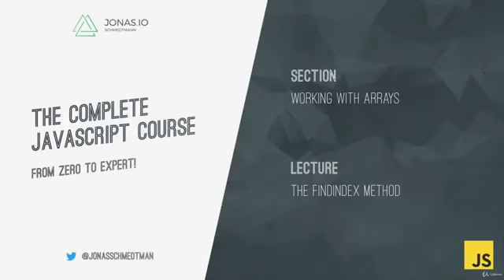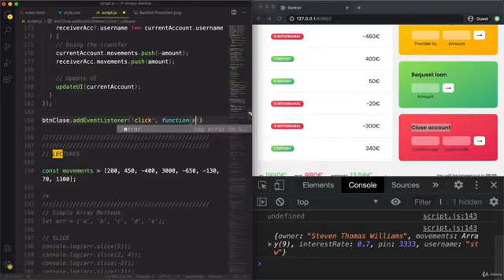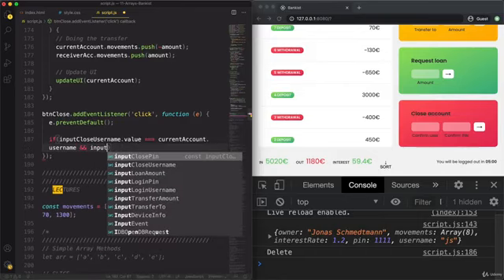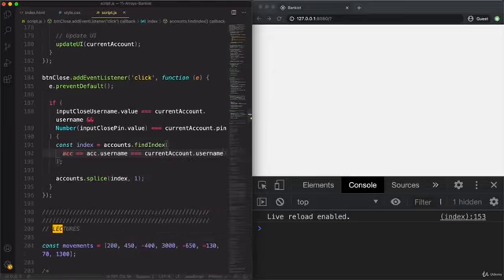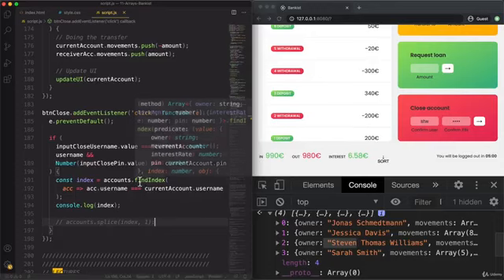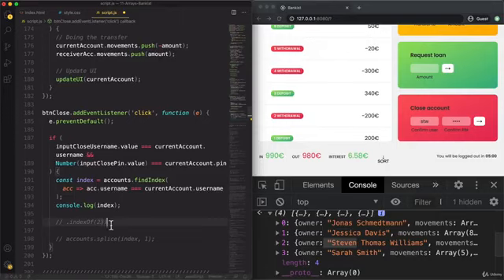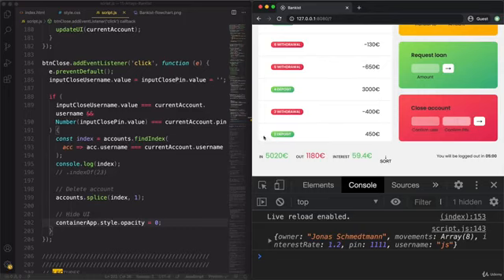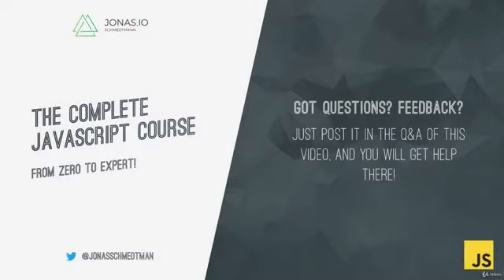157 The findIndex Method